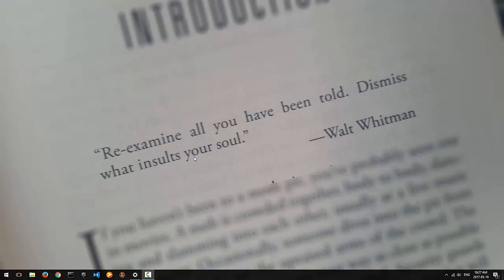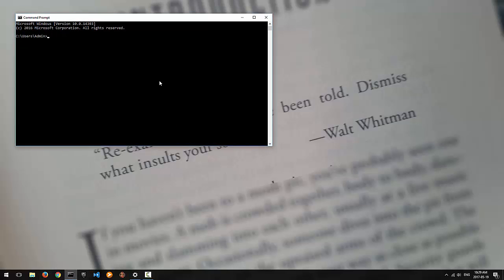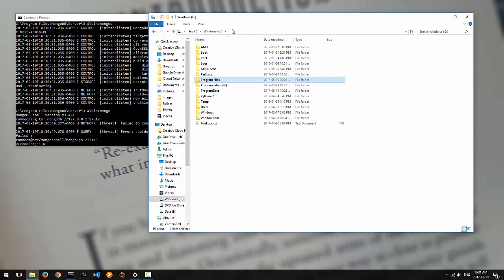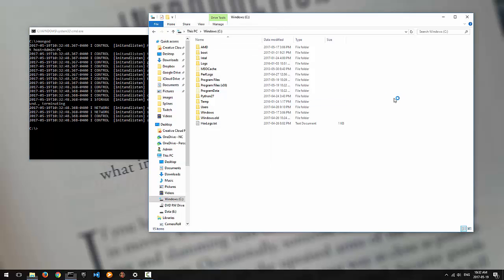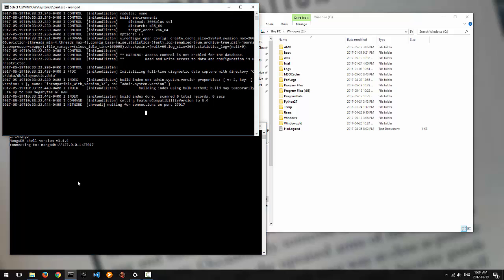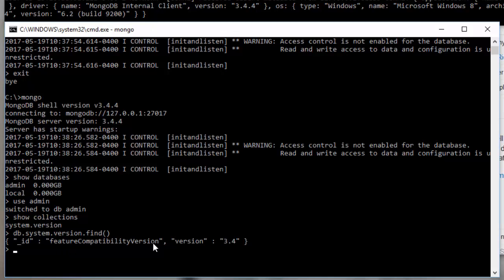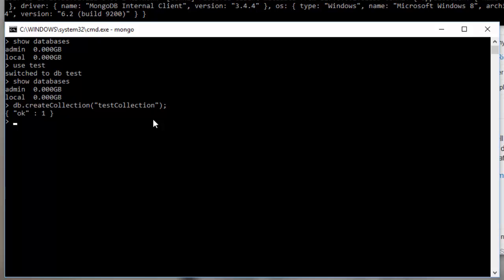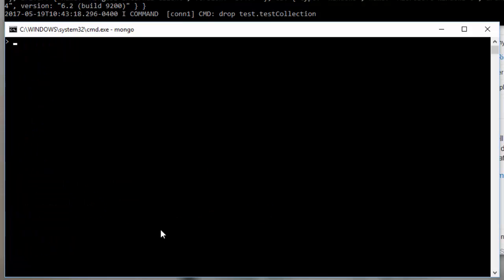MongoDB - Windows Installation and Absolute Basics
How to install MongoDB on Windows. Also a bit about how it works and how to interact with it using the CLI client.